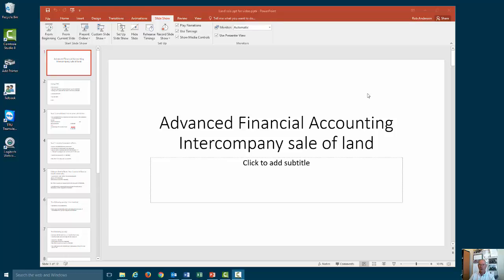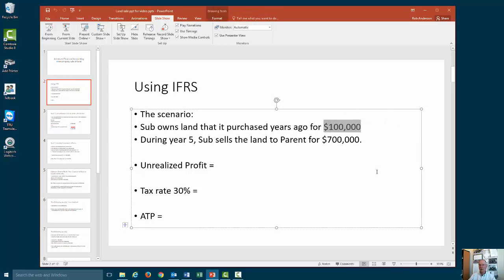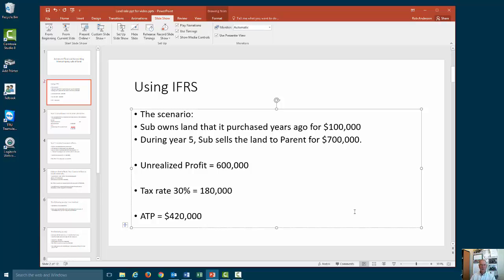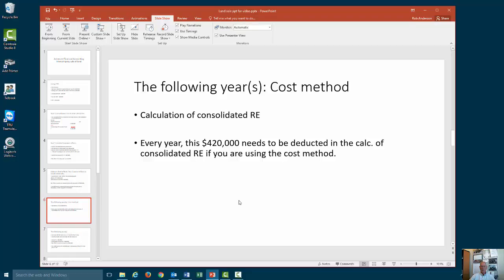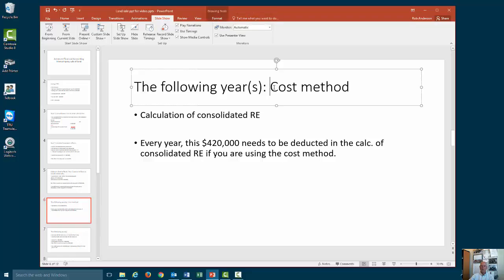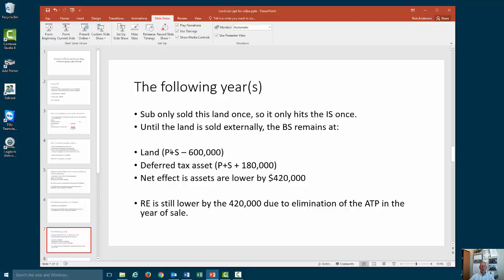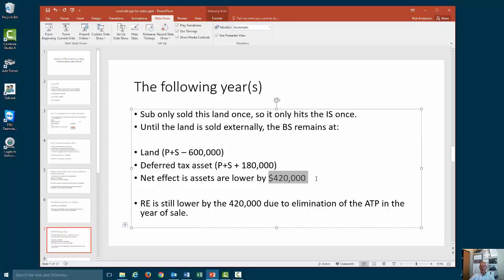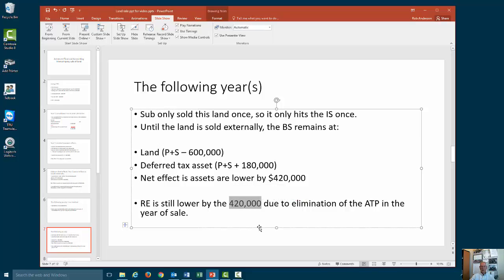Advanced Financial Accounting: Intercompany sale of land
Upstream intercompany sale of land